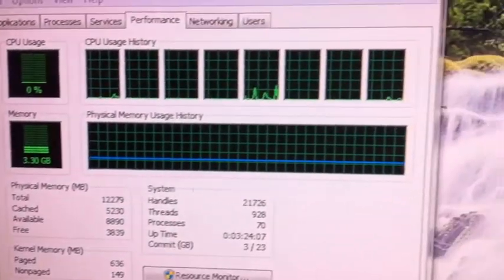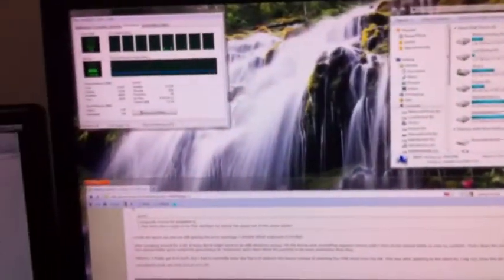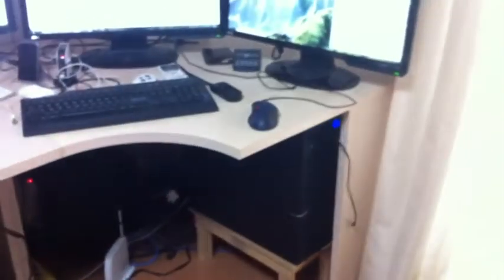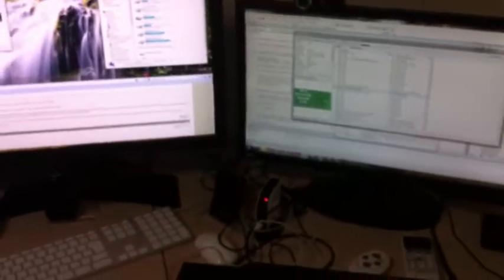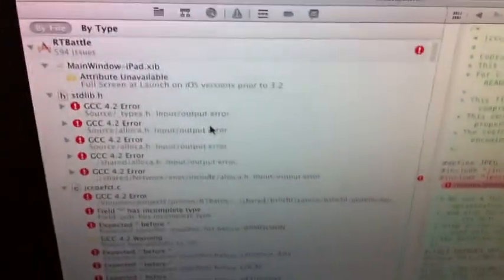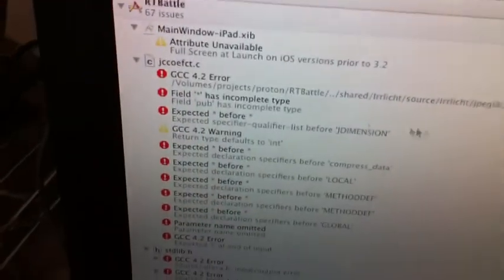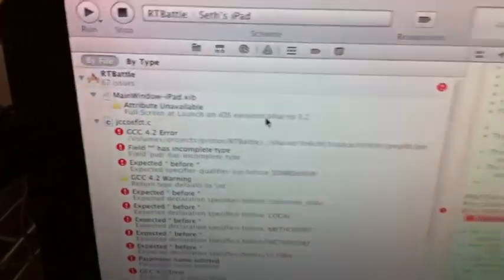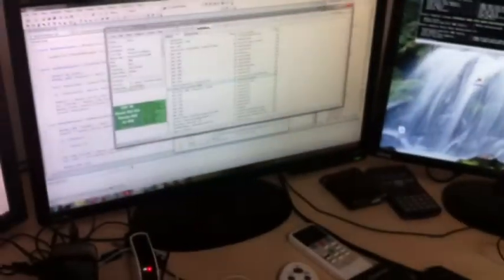Seth shows off his new computer, Cosmo does tricks